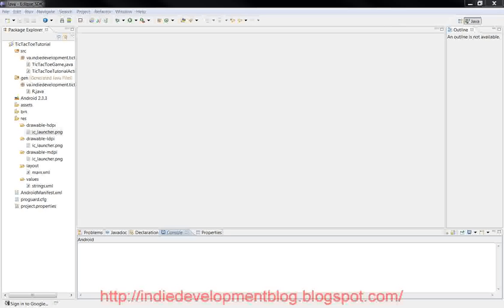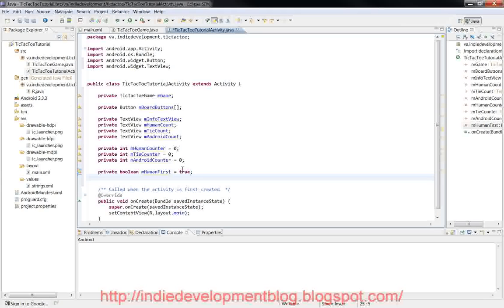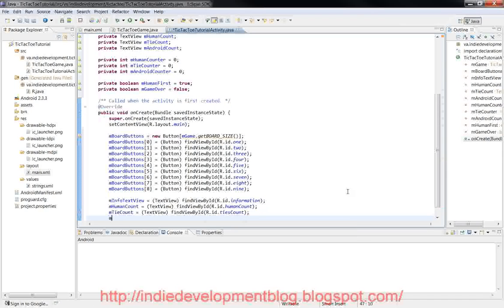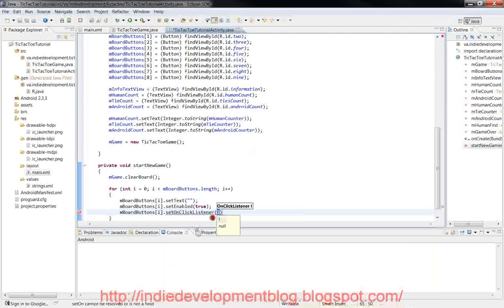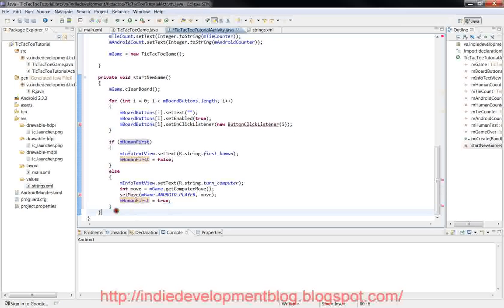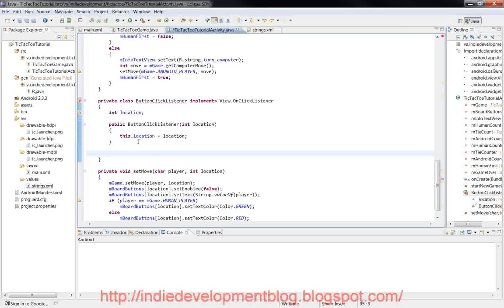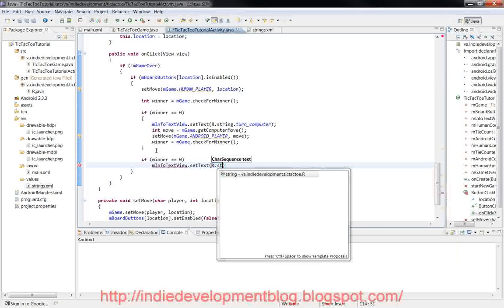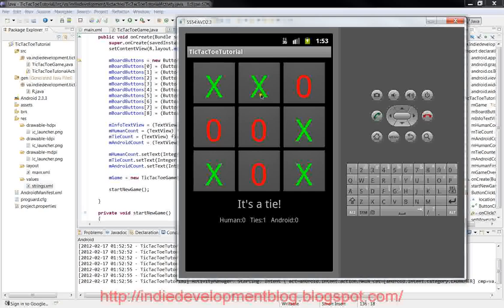Android Tutorial : TicTacToe Part 4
In this part of the tutorial we look at how to setup our main activity. Next in the series we will look at how to put in a menu so that we can start a new game.

Let me know what you think.  As always if you notice an error or something that could be done differently to improve this tutorial let me know.